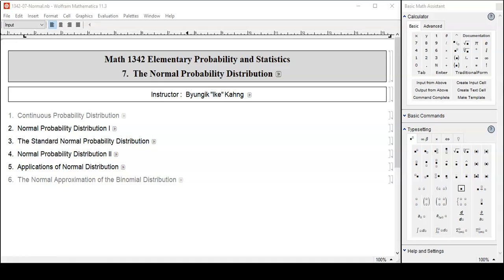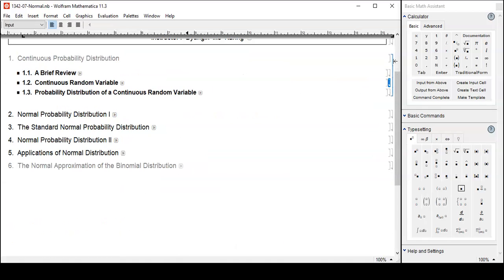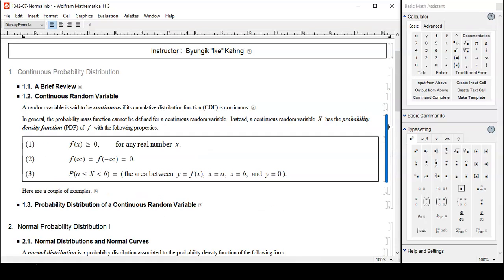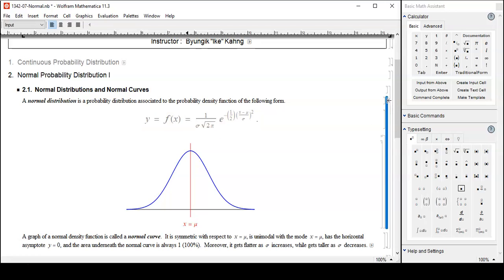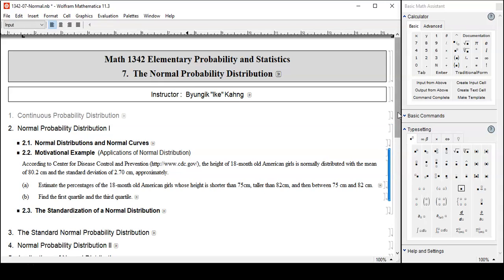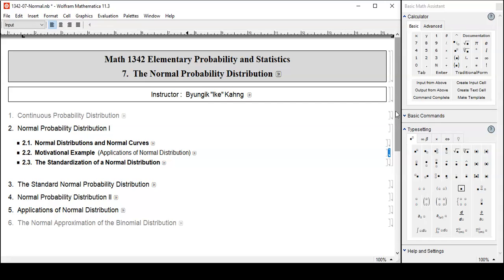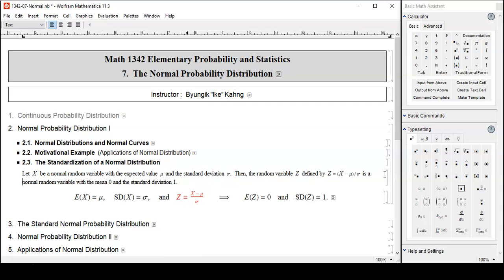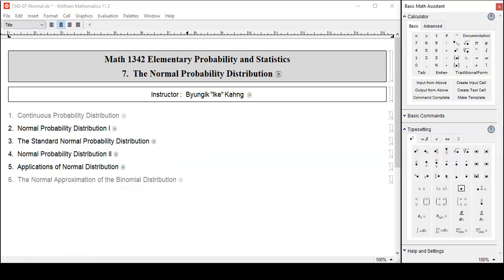1342-07-2 Normal Probability Distributions I